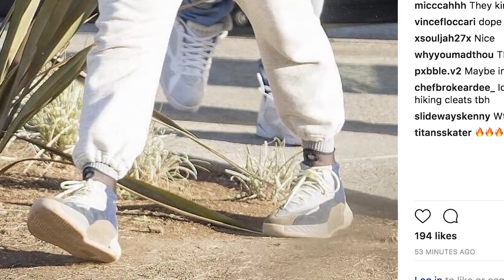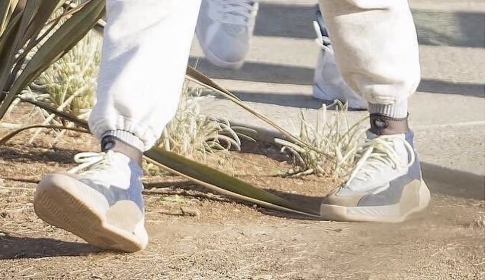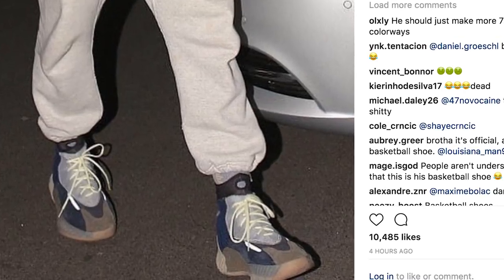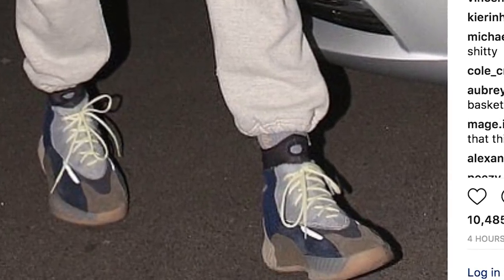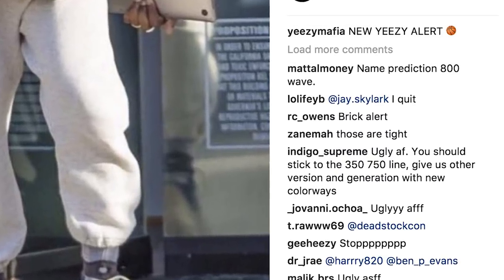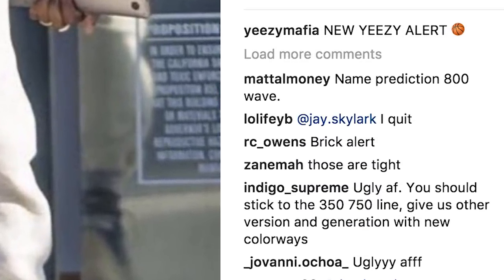THE NEW YEEZY BASKETBALL SHOE!